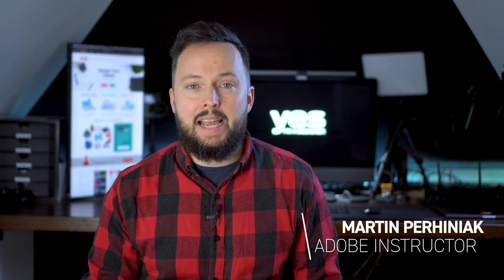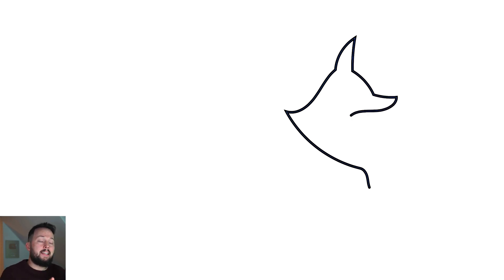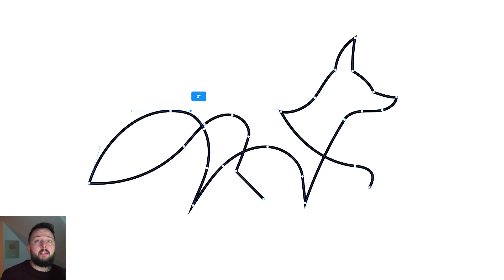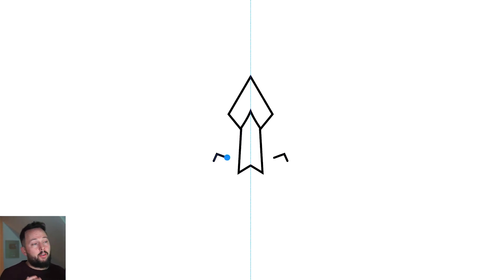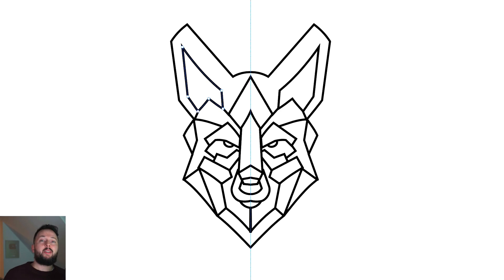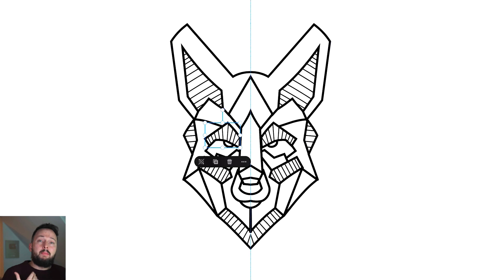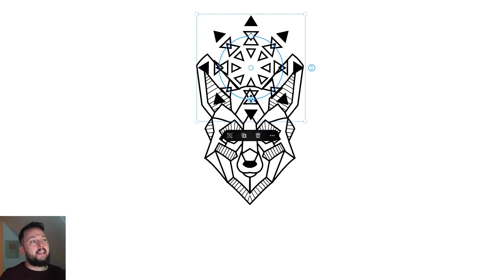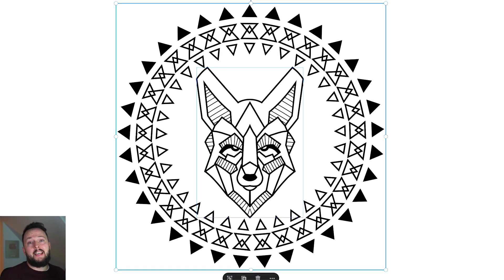Illustrator for iPad SNEAK PEEK - 5 Coolest Features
Illustrator for iPad is coming in 2020! Watch 5 of its coolest features in our sneak peek video!

CONTENTS:
 0:00 - Intro
0:36 - Pencil Tool
1:37 - Symmetry mode
2:37 - Clipping Mask
3:44 - Radial Repeat
4:37 - Type On Path

5. Wacom Intuos Pro pen tablet
6. The new iPad Pro
9. Wacom Cintiq pen display